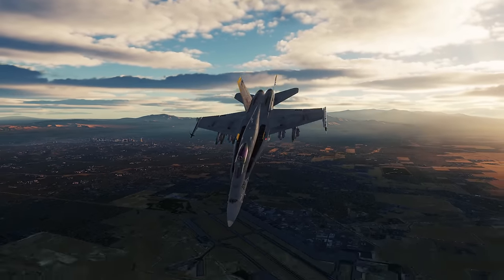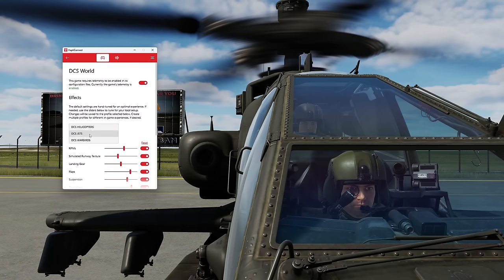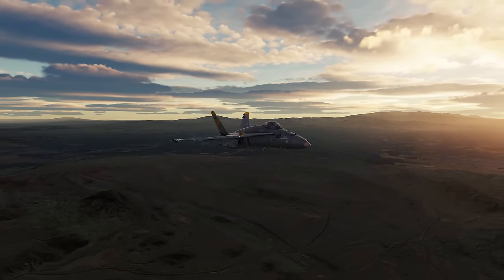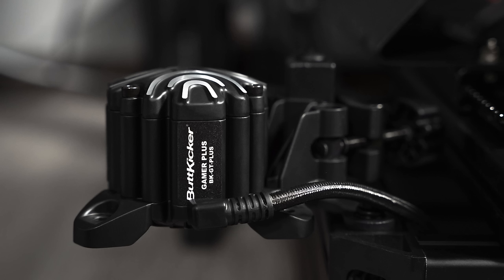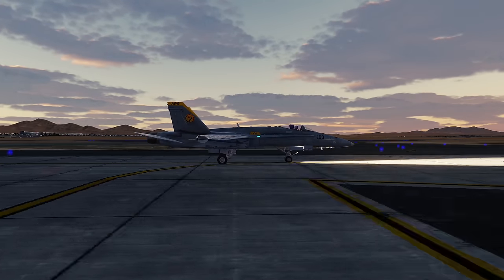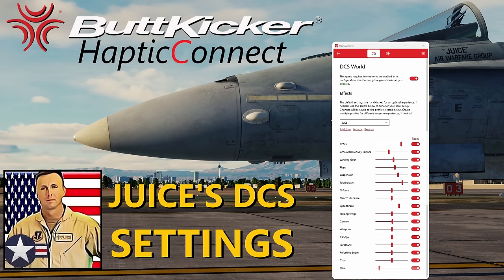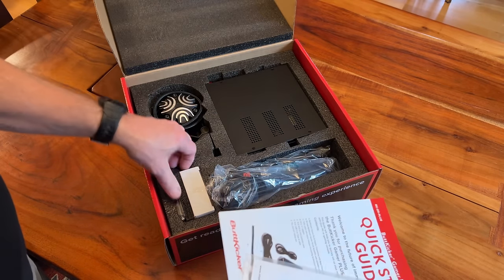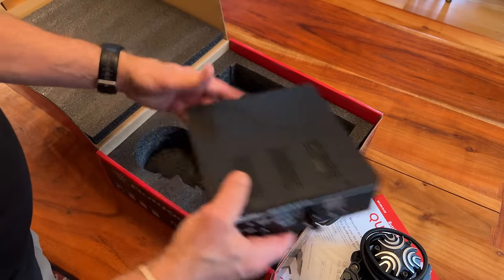I TRIED THE BUTTKICKER GAMER PLUS FOR ONE WEEK AND...NOW I CAN'T FLY WITHOUT IT!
NOTE:  Here are a few corrections:

A) If you buy a Gamer Plus or Gamer Pro directly you get either the HaptiConnect Standard Track Pack or Flight Pack at no charge (Choose One).  If you purchase from some other retailer, you can register it with SN of the Amplifier and receive a free Standard Track Pack or Flight Pack Download At no charge.  If you purchased from the company directly, you are automatically registered.

B)  The ButtKicker Mini IFE is not listed as a gaming unit and I recommend you do your research of how to integrate it before selecting that as an option.  I'm sure with some ingenuity you could make it work.

Points in the video: 00:00 - This Is An Interim Review To Share My Initial Actions The First Week Of Testing 00:08 - Once You Get One, You Won't Fly Without It 01:04 - You'll Have To Create Profiles For Jets 01:25 - You'll Need To Test All The Inputs and Adjust (Everyone's Preference Is Different) 01:29 - I Recommend You Build Separate Profile For Warbirds 01:45 - The HaptiConnect Plugin Was Released In April And Will Probably Be Updated So Don't Discount It Prematurely And Give It A Chance To Improve 01:59 - This Video Is About The HapticConnect Software With Gamer Plus (Not Other Products) 02:12 - Then I Set Up A Profile For Helicopters And Note It Isn't Optimized For Helicopters Yet 02:22 - Testimonial Of How Satisfying It Is To Feel The Inputs With This Product 02:31 - Identified Possible Bugs (Wing Fold And Chaff Not Performing) Will Report This To BK 02:50 - Depending On Your Setup, You'll Have to Consider Which Unit Is Right For You 03:04 - Options (I corrected this in the description and in a comment) Gamer Plus or Pro Only 03:12 - Inform You Guys That There Are Lots Of Options For Mounting Gamer Plus 03:28 - Research Before You Buy (Feedback From Two Guys That Learned A Lesson) 03:41 - Additional Test Points And Affirmation Of Good Feedback Received From The Software 03:52 - Feedback On A Second Floor Setup On Carpet/Padding And Resonation Downstairs 04:20 - What Works For Me Might Not Work For You (Consider Your Setup/Rig) 04:35 - Information For Third-Party Purchases And Obtaining Free Software With Registration 05:00 - If Your Budget Allows, This Device Would Work You (I Think It's Worth The Cost) 05:15 - Additional Input Parameters Needed (Recommend Your Input Ideas Here) 06:15 - Relax With The Music And Hear How Quiet The BK Is While Flying/Dropping Weapons 15:22 - If You Stayed Until The End You Need Help My Friend

This is not a paid endorsement and we're not a gamer channel.  No Ads to watch and no BS...just Air Warfare!  You're Welcome.

I don't fly without @Echo19Audio for my Spitfire, Mustang, Hornet or Viper...check it out!

The Air Warfare Group is a 100% AD-FREE Resource and we value our viewers and appreciate your comments on our videos.
JUICE'S SYSTEM INFO:
GPU: EVGA RTX 3080 Ti XC3 ULTRA
CPU: Intel(R) Core(TM) i9 12900K @ 4.6 GHZ
Memory: 64 GB DDR5 RAM @ 5200 MHz
Current resolution: 2560 x 1440, 144Hz
Head Tracker: FaceTrackNOIR w/Logitech C270 Digital Webcam
ASUS ROG STRIX Z690-E Gaming w/M.2 Drives for OS and DCS
Flight Controls:  Thrustmaster Warthog HOTAS & MFG Crosswind Pedals